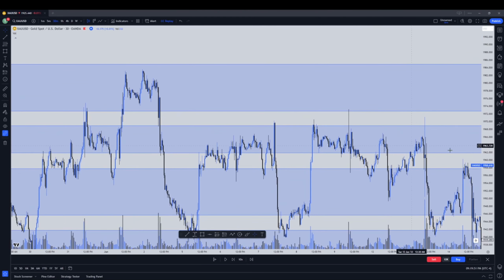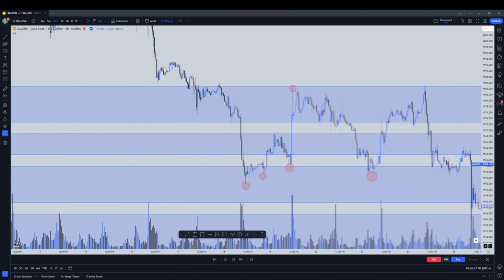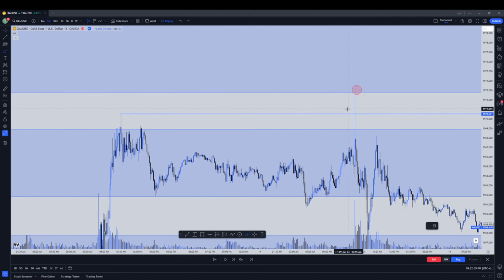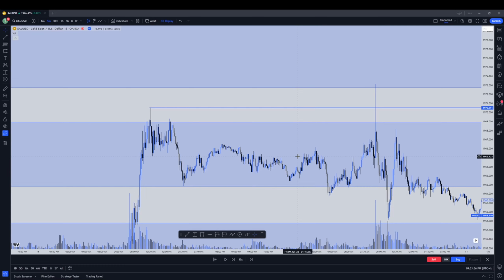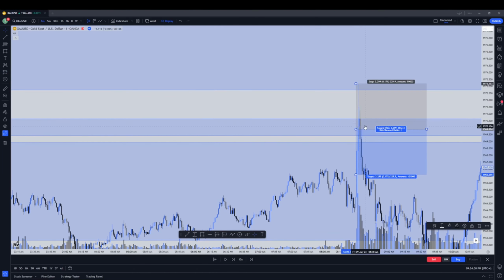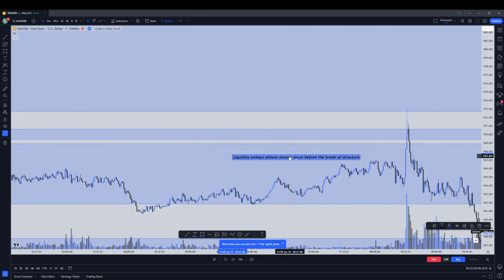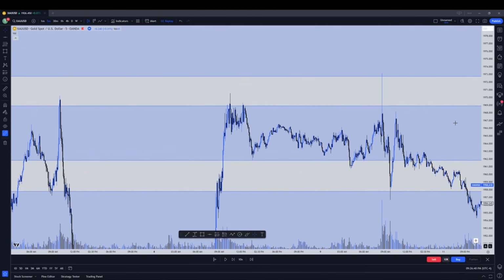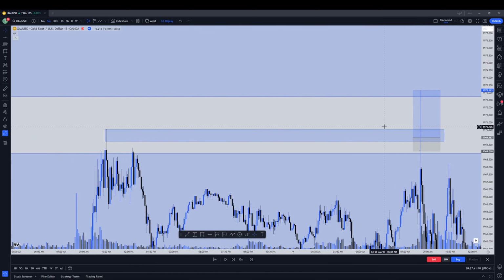ETU Beginners Trading Course - Understanding Liquidity & Liquidity Sweeps